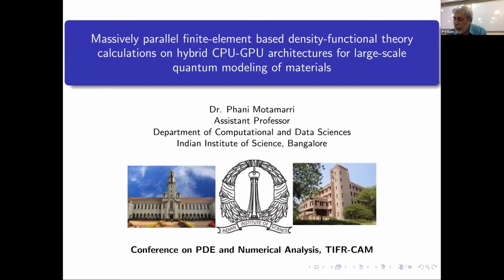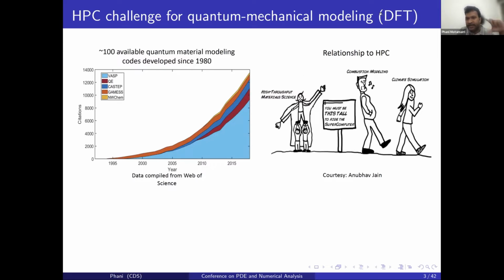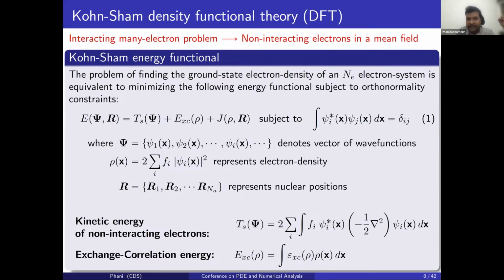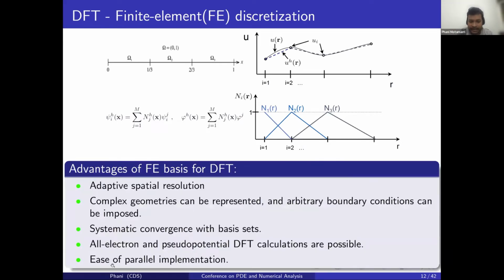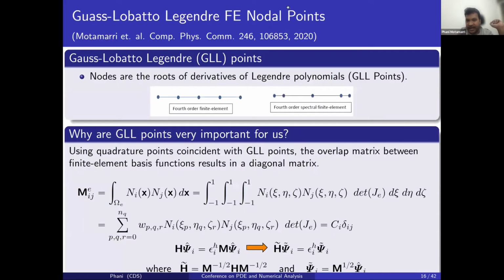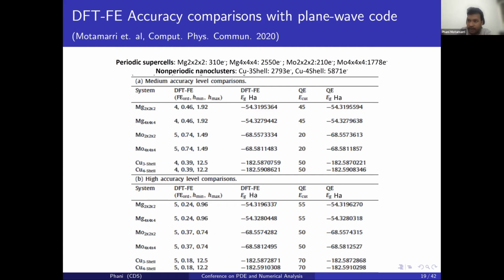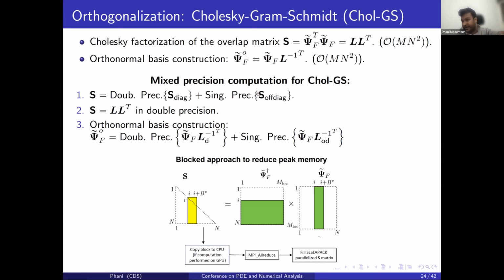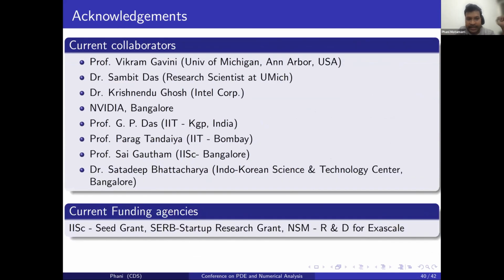PDENA22: Massively parallel finite-element based density-fucntional theory of calculations ...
TIFR CAM Conference on PDE and Numerical Analysis (PDENA22)

Title: Massively parallel finite-element based density-fucntional theory of calculations on hybrid CPU-GPU architecture for large-scale quantum modeling of materials.

Speaker: Phani Motamarri (IISc Bangalore)